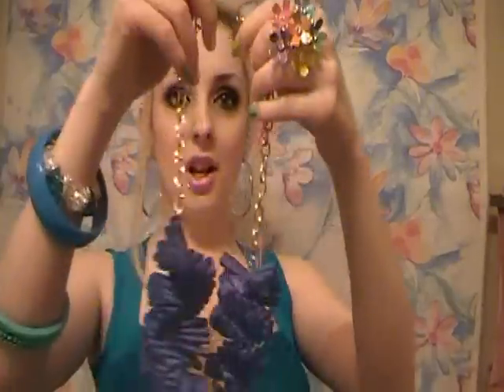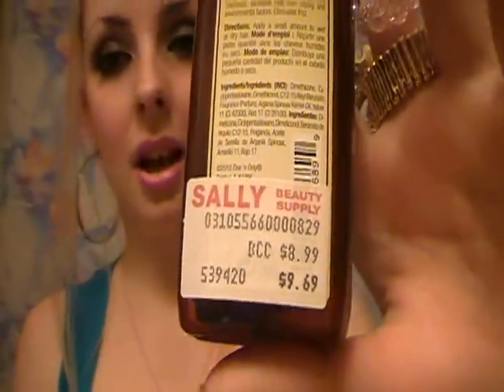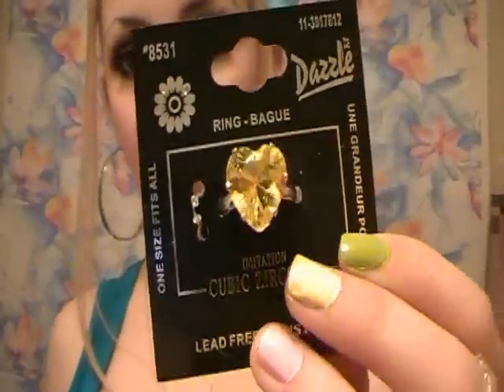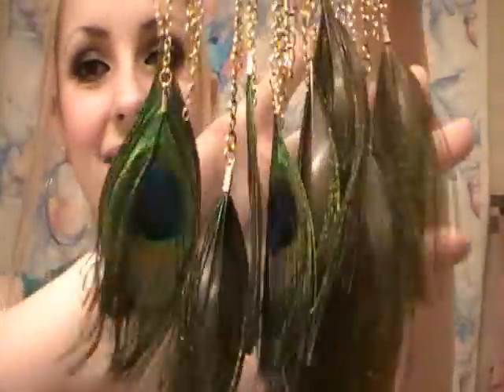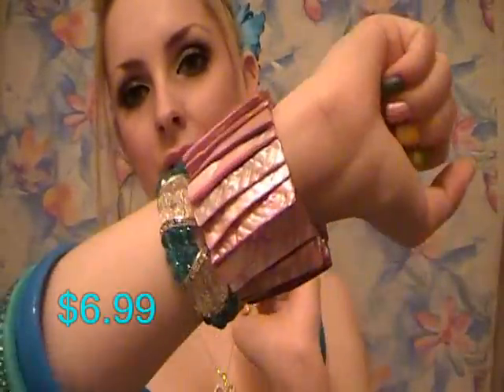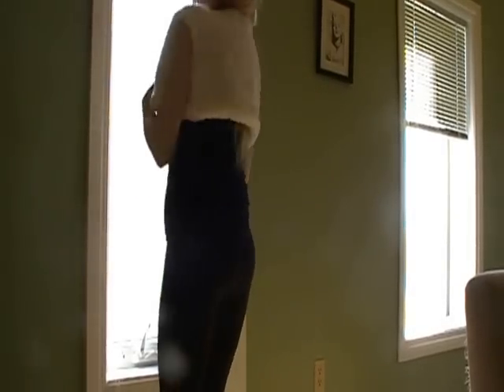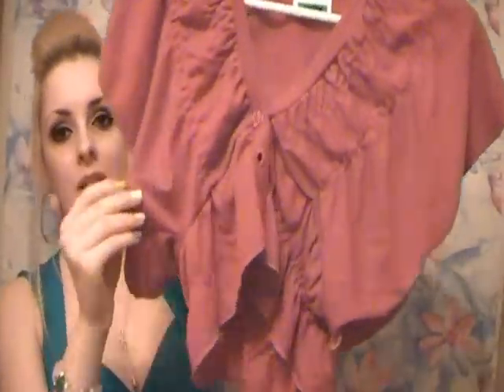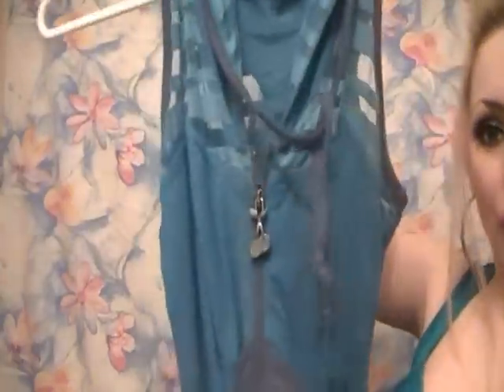♥Huge Collective Haul♥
Giant Collective haul!

Places I went:
♥Costa Blanca Haul
♥Walmart Haul
♥Sallys Beauty supply Haul
♥Dollarama Haul
♥Winners Haul
♥Aldo Haul
♥Claires Haul
♥Ardene Haul
♥Value Village Thrift Store Haul

Other Things mentioned:
♥Sally Girl Baked Eyeshadow - 388127
♥Sally Girl Nail Polishes (812169, 812165, 812160)

I am NOT advertising these products shown in this video. Everything shown was purchased by me with my own money except the cool care product which was sent to me for free. These are my own opinions, i am NOT getting paid to make this video